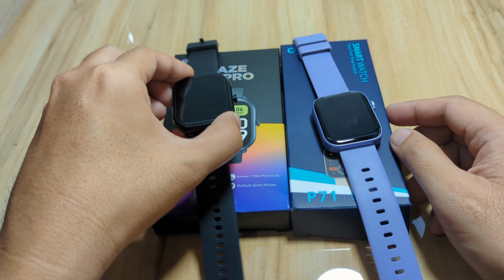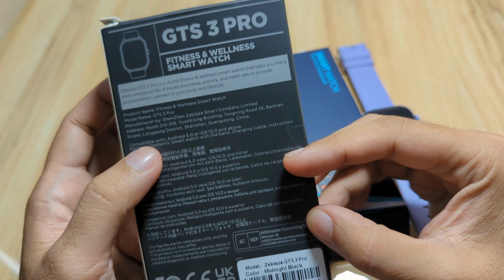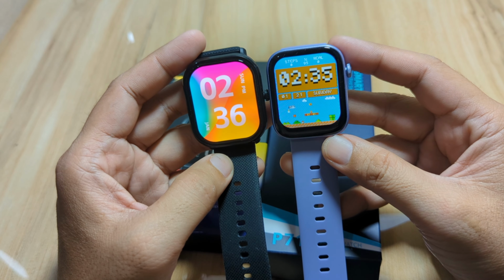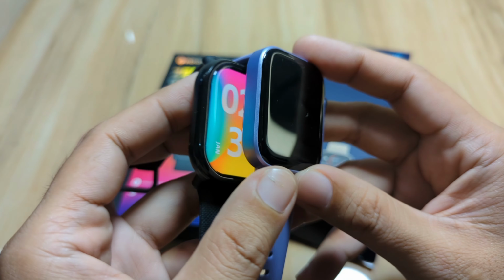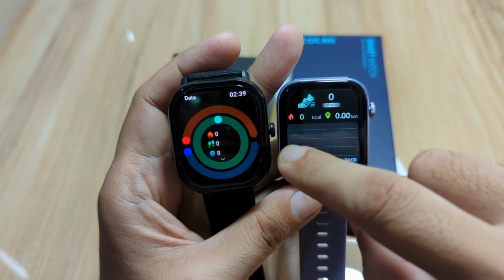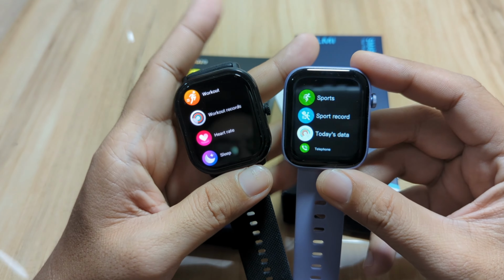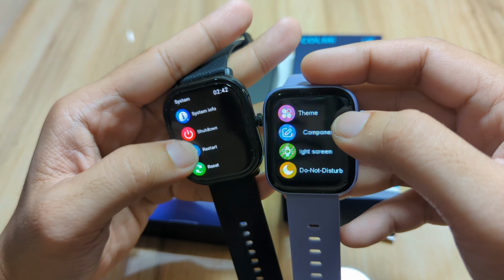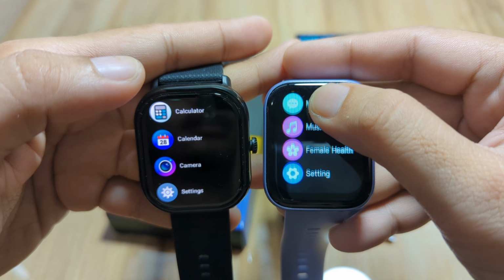Zeblaze GTS 3 Pro Smartwatch VS Colmi P71 Smartwatch - Design and Features Comparison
Check out our comparison review of the Zeblaze GTS 3 Pro Smartwatch VS Colmi P71 Smartwatch . See the difference in design, as well as the Features available on both smartwatches.